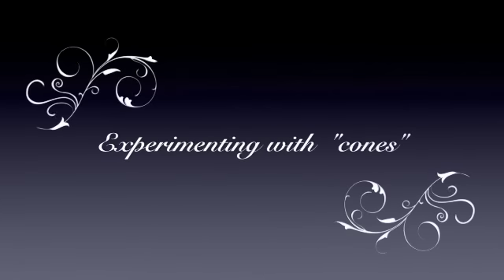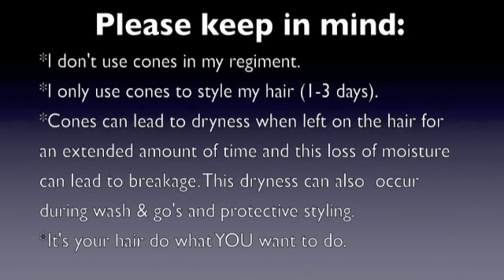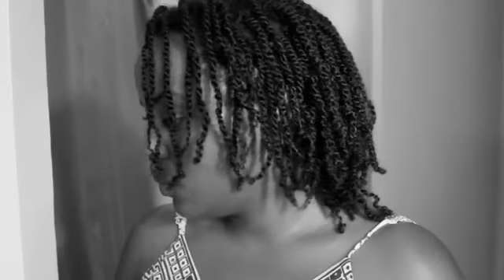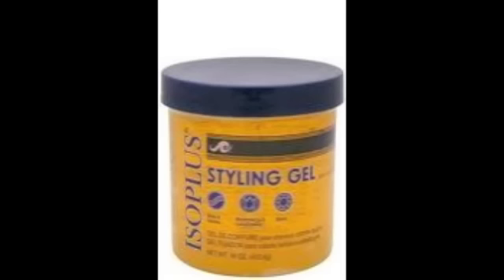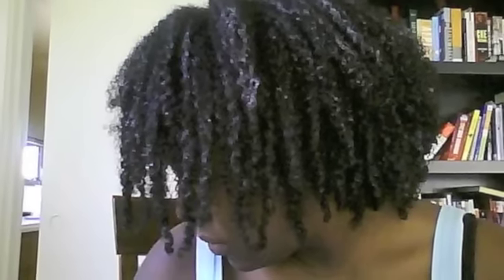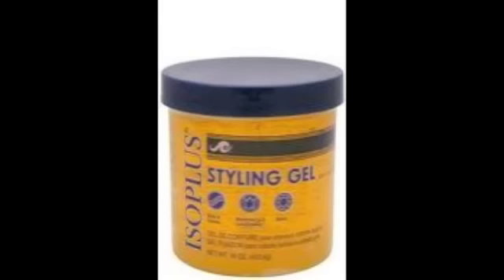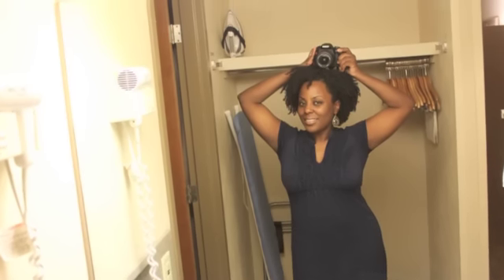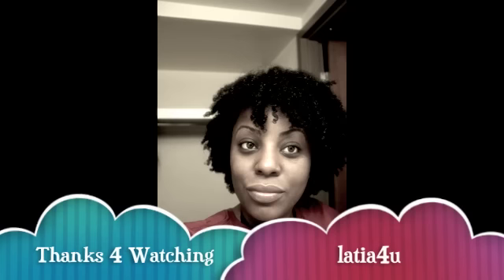☢Curly Girl Method : Cone Experiments ☢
Hi everybody. I am uploading this vid a little late because i recorded it last October, lol^_^. U know how i do. This is sort of my version of the Terry LaFlesh CG method . Here are the steps i took.
1)using an old pre washed twist out. I co-washed my hair and rinsed it out the conditioner with very little manipulation.
2) Then added a lot more conditioner to my hair and braided it into about 5 chunky braids.
3) Then i lightly rinsed out the braids leaving about 50% of the conditioner in the hair.
4) After squeezing out the braids to get the residual drippies (lol) from my hair, I got out of the shower and let my hair drip dry ( you can plop your hair at this step of u wish but i did not)
5) When i finished dressing and washing the oily sensation from my face (yuck) i took a loose what was left of the braids and went outside and shook my hair for a few seconds in order to separate and clump the curls.
I repeated the process every day but a lot faster and with less care ; )